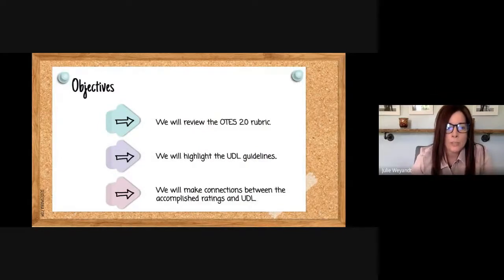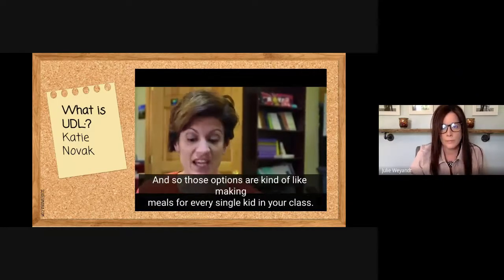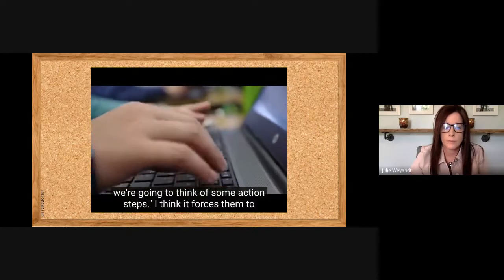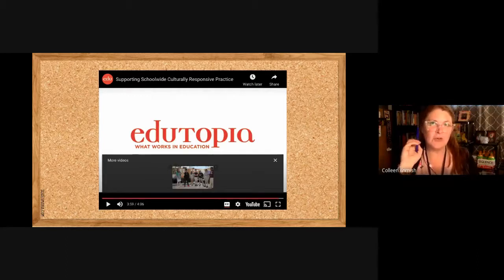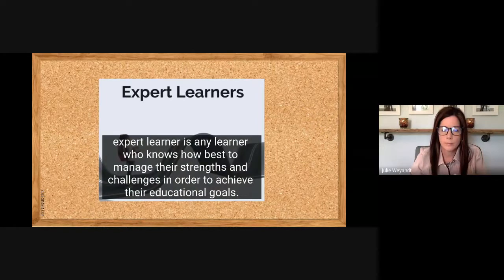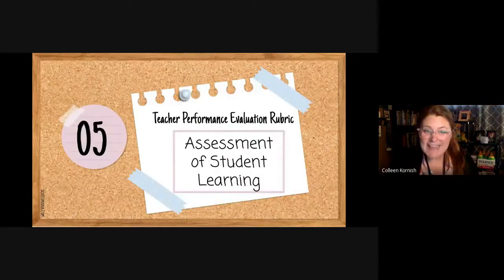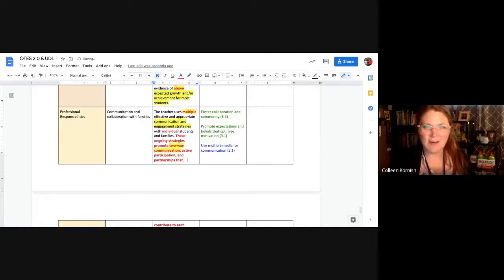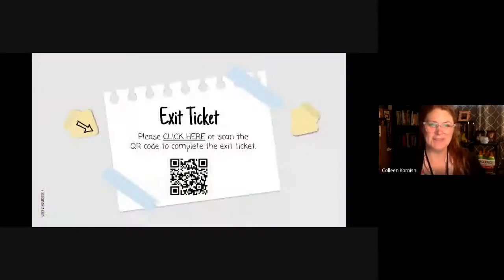UDL & OTES 2 presented by Julie Weyandt & Colleen Kornish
Learn how the UDL framework connects to the OTES 2.0 teacher performance rubric. When you universally design lessons to meet the individual needs of your students by planning for learner variability, providing student choice, and allowing student ownership of their learning you are hitting several components within the accomplished criteria in OTES 2.0. The goal of UDL is to create expert learners. When your lessons align with individual student needs and your students own their learning, you will have evidence to support an accomplished rating.